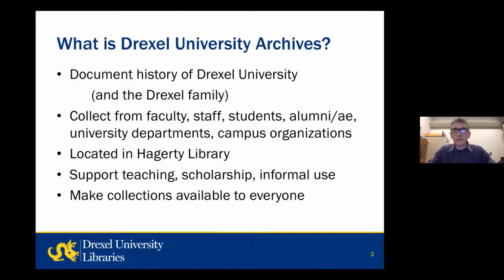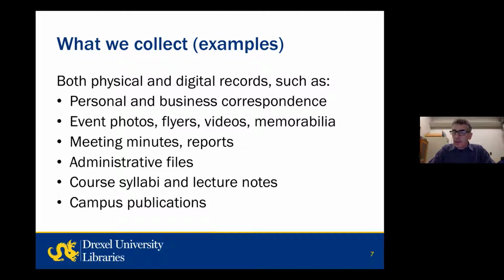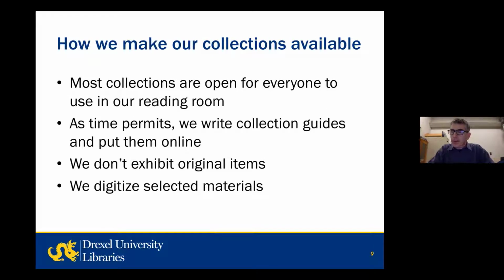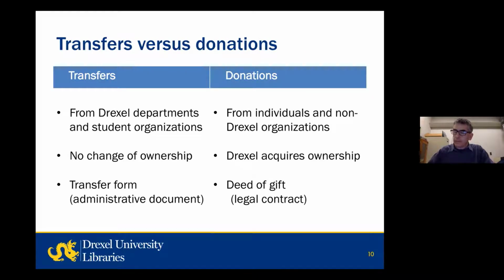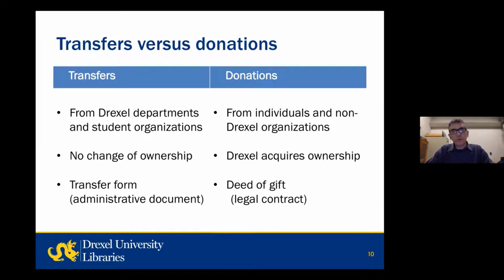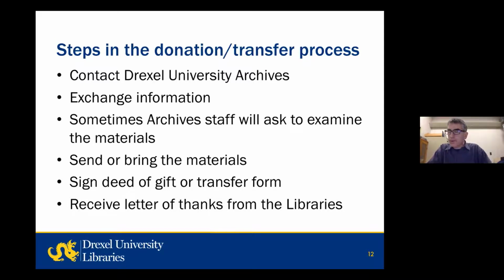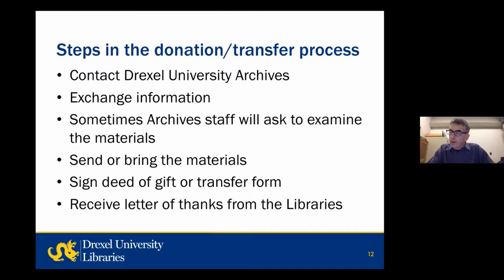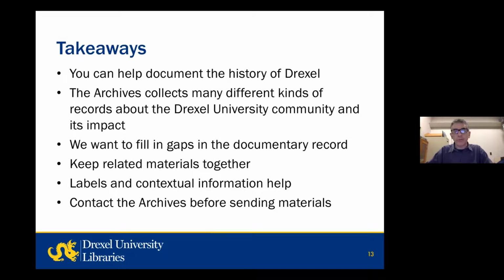How to Donate Materials to the University Archives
The Drexel University Archives’ key mission is to document, preserve and share the history of the University. To achieve this mission, the Archives relies on donations of materials from Drexel students, alumni/ae, faculty and staff, and transfers of records from University offices and student organizations. During this webinar, learn about the types of materials the University Archives collects, how to prepare materials for donation or transfer, and the logistical and legal aspects of the donation process.

Presented by Matthew Lyons, University Archivist

About Wednesdays@Noon